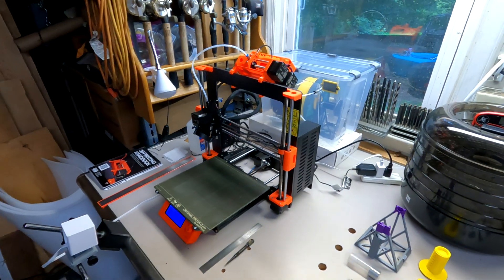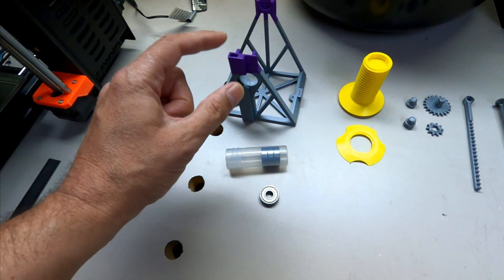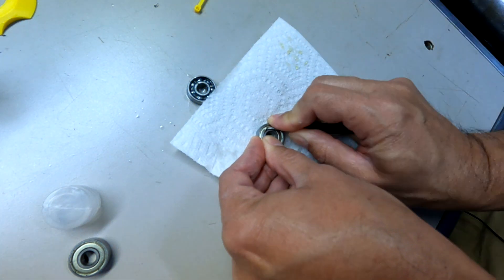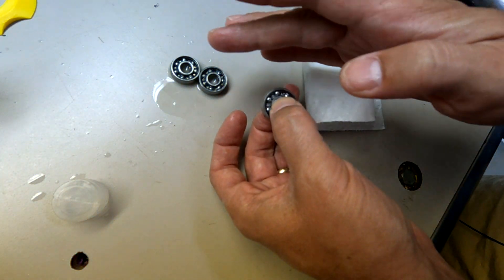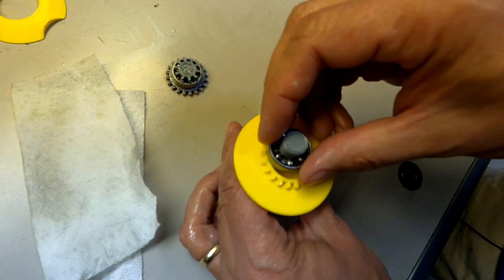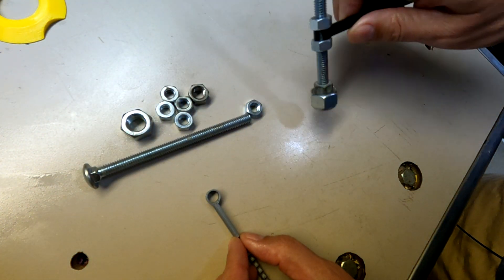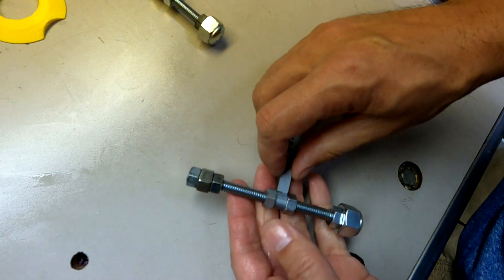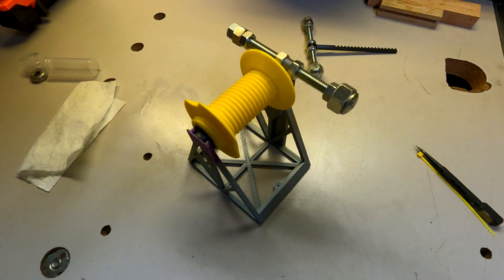Retracting filament holder for IKEA Samla Container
First step in making a cost effective drybox for a PRUSA MMU2 equipped 3D printer.  Three of these holders will fit in an IKEA Samla container.  When changing filaments, the filament retracts back onto the roll.

00:00 intro
00:49 spool holder parts
01:13 bearing side shields
03:38 clean grease
04:55 assemble bearings
06:29 free running spindle
07:01 retractor hardware
09:25 final assembly